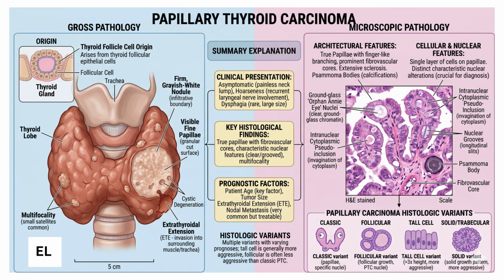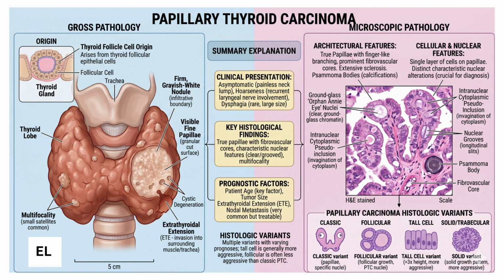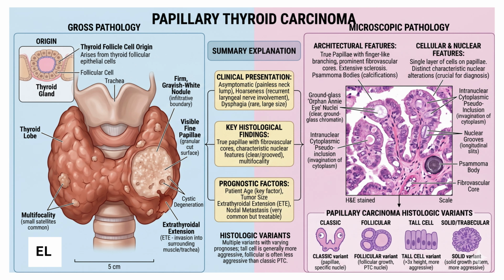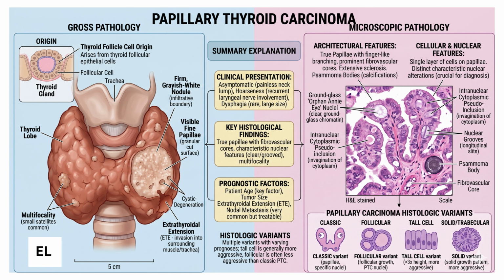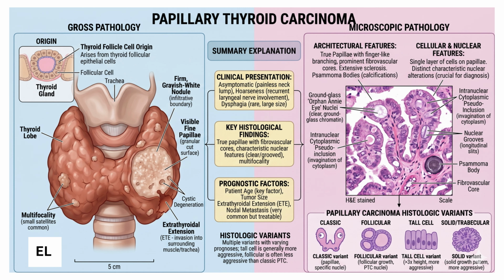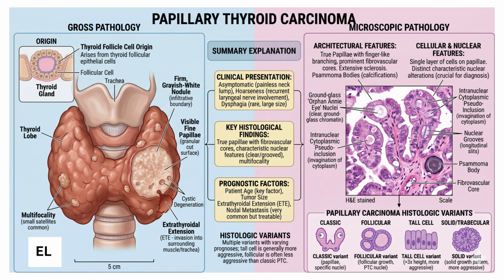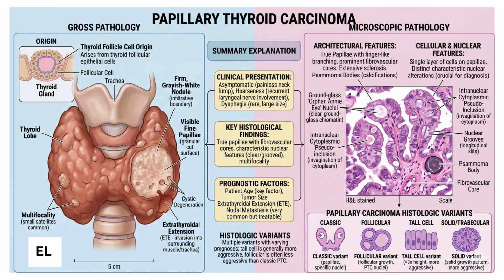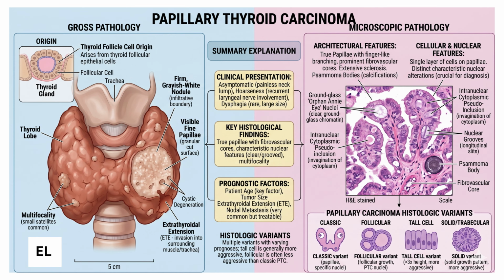Pappillary Carcinoma Thyroid | Pathology | Doctor EL Med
Papillary thyroid carcinoma is the most common thyroid malignancy, arising from follicular cells. It presents as a painless thyroid nodule and spreads via lymphatics. Histology shows papillae, Orphan Annie eye nuclei, nuclear grooves, and psammoma bodies. Prognosis is excellent with early detection and treatment, despite frequent lymph node metastasis.